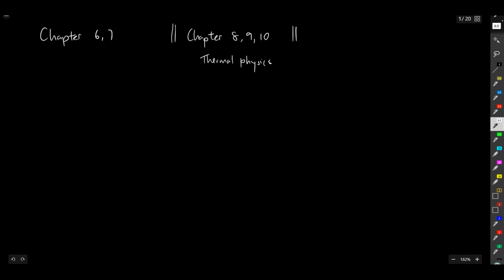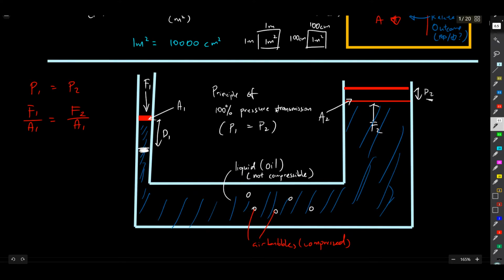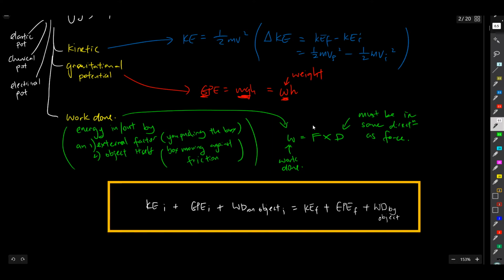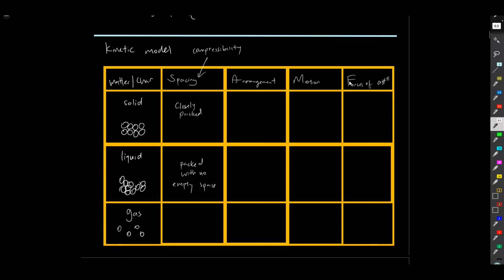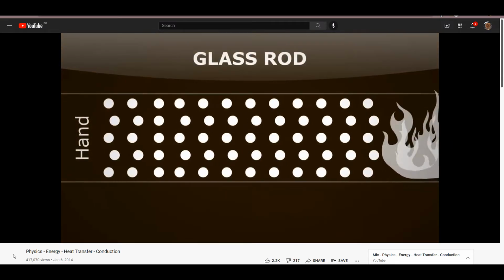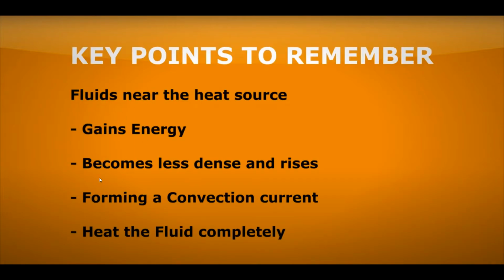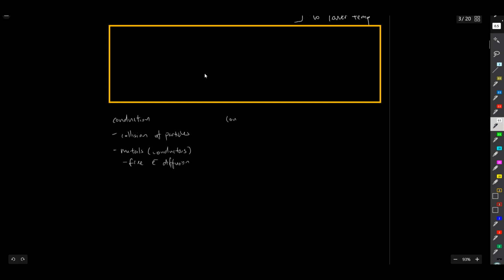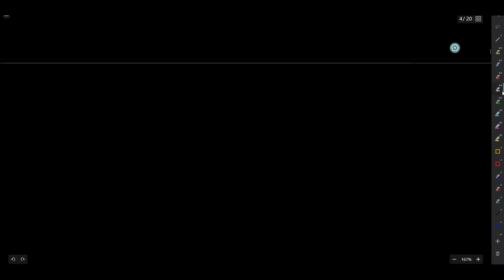Revision part 1 of 3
The topics that are visited in the video are:
-intro (00:00)
-Pressure (02:15)
-Work energy power (14:00)
-Kinetic model (26:50)
-Heat transfer method (33:50)